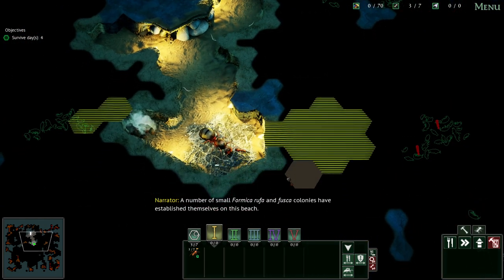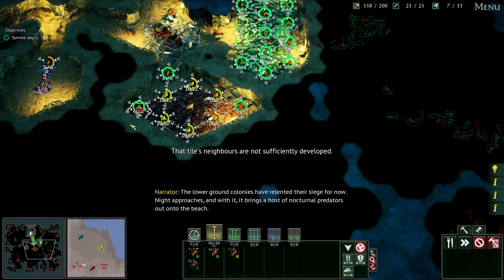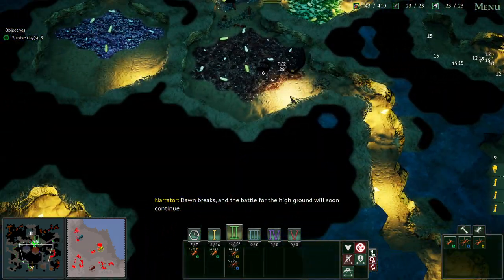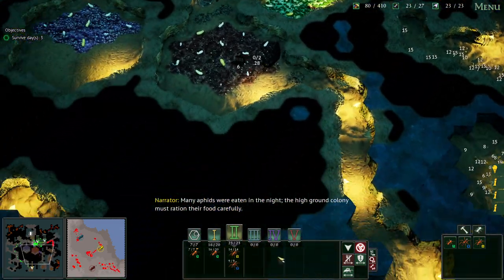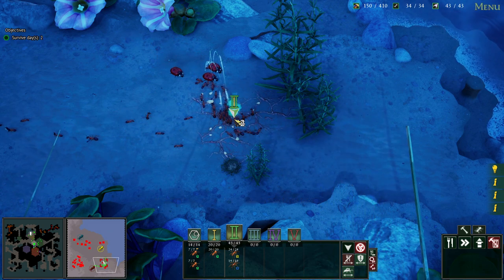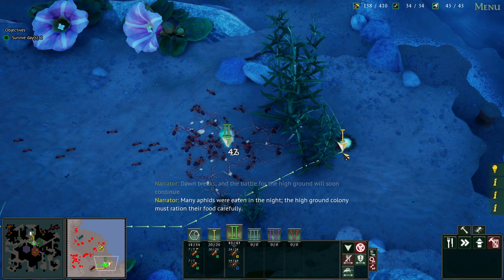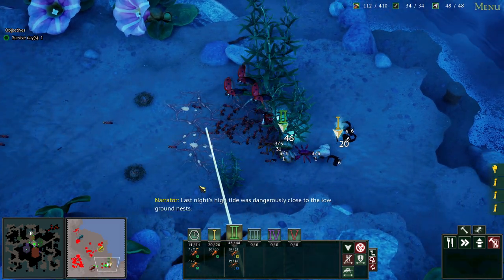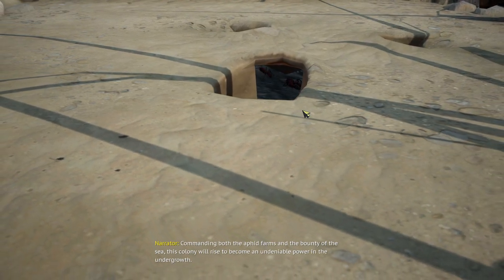2.2, Queen of the Hill w/ Challenge - Insane (Rebalance) || Empires of the Undergrowth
Another challenge awaits us. We are a wood ant colony who has set up on top of a hill. There are two other colonies on the grounds below us. As the threat of the tide increases, these colonies are desperate to reach the higher ground, but we are standing in their way. We must survive 4 days of brutal attack waves from the enemy colonies, all while managing food sources, such as aphids.
During the day and night, there is another threat, just hiding beneath the sand... waiting to strike.
This is a newer video to show off the strategy for the campaign rebalance for the public beta that is occurring and for the future update. If you notice anything different, this is an older version of the beta.

Tips:
- During the day, beach tiger beetle larvae will spawn in certain areas in huge numbers. They will only reveal themselves when they see an opportunity to grab and instantly kill any lone ants.
- It is best to avoid them, the food they provide after killing them isn't too good. They are pretty tanky creatures, and generally don't strike unless there's very few ants nearby,
- My main strategy is to make a separate group of ants and use them to station them ontop of key areas and pathways to prevent attacks.
- Just like 2.1, you will want to use workers as meat shields early game. You can choose to make melee after night 1.
- You can use either rapid fires or mortars. I used mortars for the splash damage for the massive ant waves.
- Rush level 3 mortars (if you do use mortars), as quick as possible.
- Focus on getting aphid dew during the 1st day. After night hits, you won’t need the aphids as much.
- After day 1 of aphid gathering, focus all your forces on gathering underground food during night 1 and day 2. From there on, you will need to fight creatures above ground during the night to get food.
- Save food for respawns, as the enemy colonies will be aggressive in their attacks.

(Rebalance):
- Aphids now produce food throughout the night. Like before, leave the aphids alone night 1 to focus on underground food. After the day 2 attacks, focus on defending the aphids while letting your workers collect the dew. Killing any other enemies is a food bonus!
- You can use the large number of beetles underground to help you deal with the final wave. Release them in a perfect time so they can use their spray to mow down the much more powerful leveled up enemy ants.
- Try to kill the tiger beetle larvae, if possible. Not only will this provide a small bonus of food, but it'll also make defending the aphids much easier, as there won't be as many enemies to fight off.